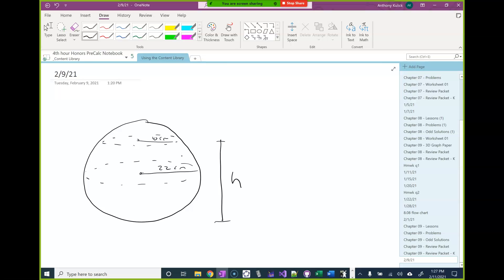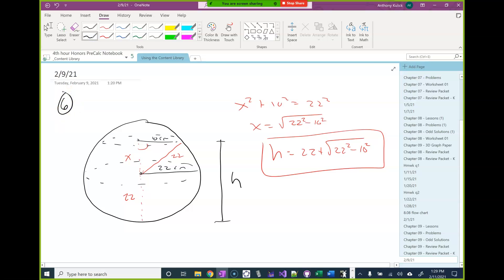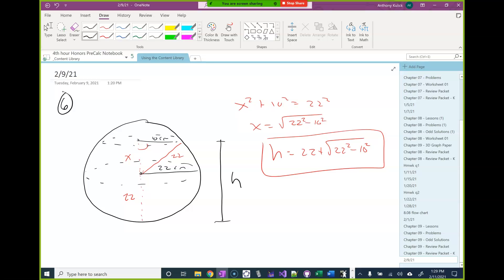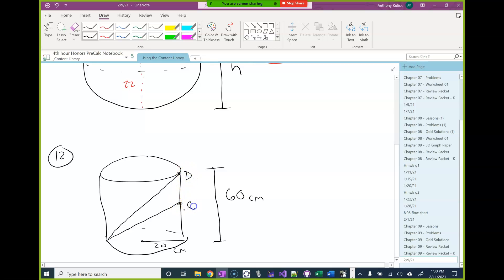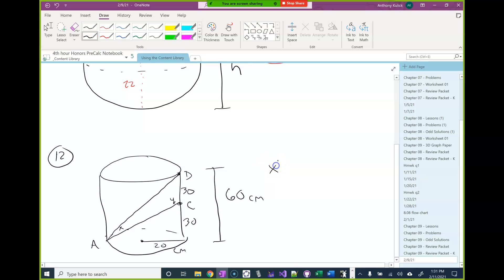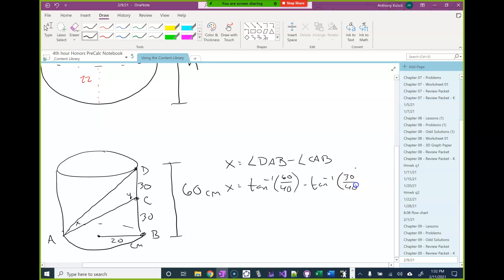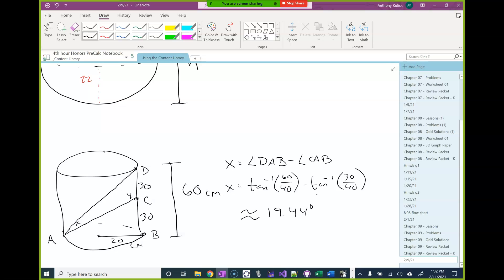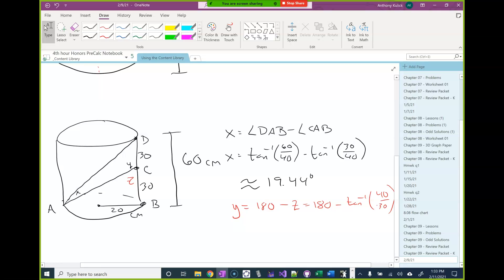2/11/21 HTPC - 4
homework questions